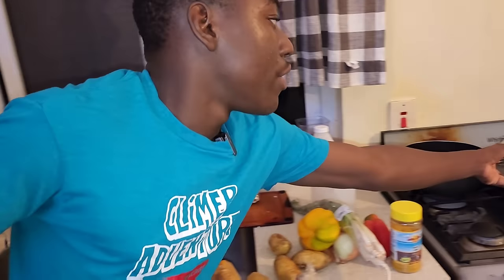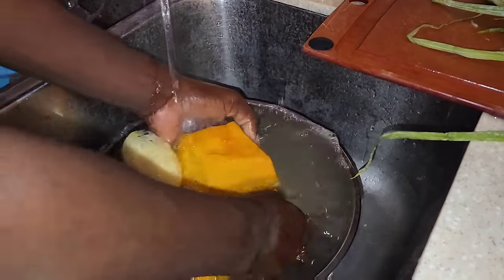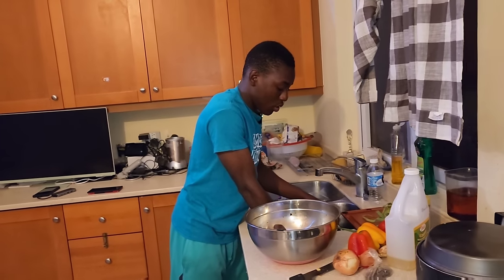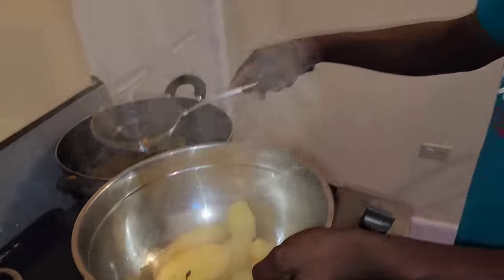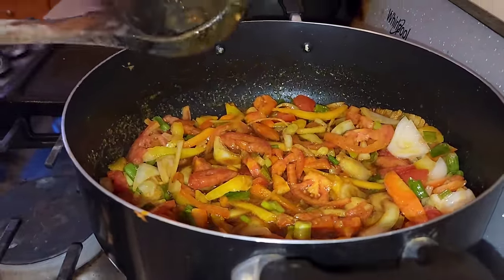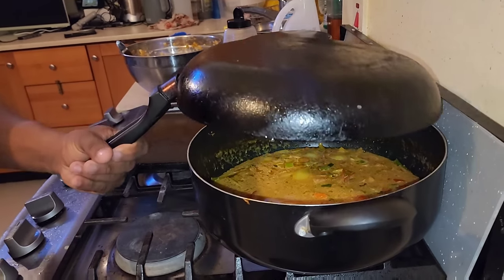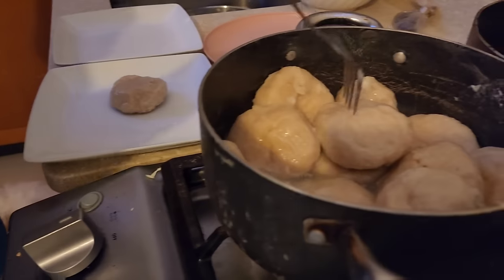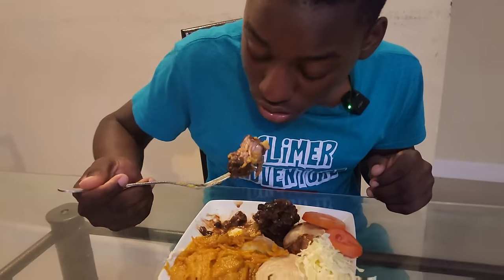Pumpkin Irish takari w turkey neck @Colazsmithtv my twist to this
saw colaz cook pumpkin takari and decided to try with my own twist